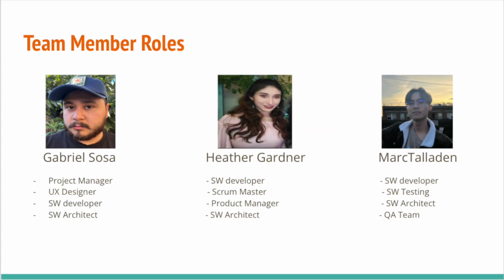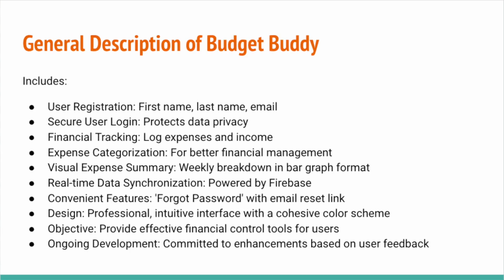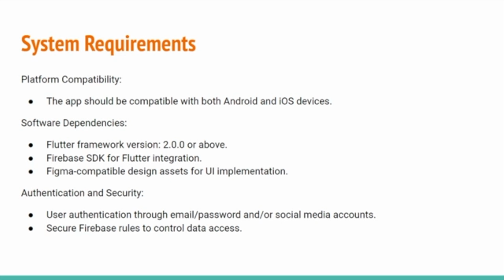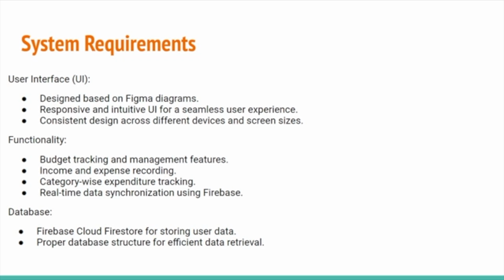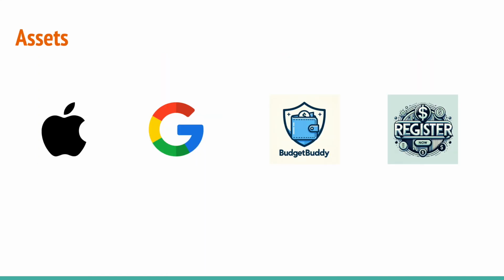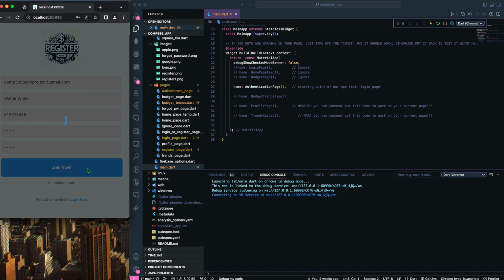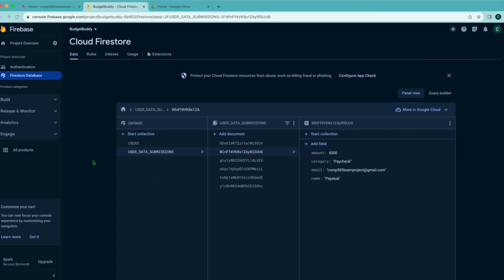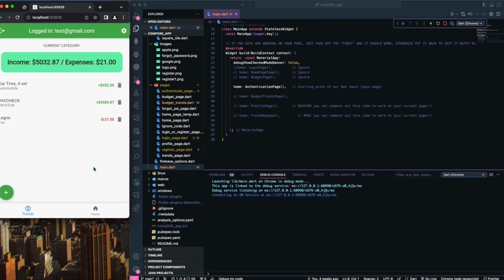COMP 585 Group Budget App Project - Team 9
COMP 585 - Budget App
Team members: Gabriel Sosa, Heather Gardner, Marc Talladen